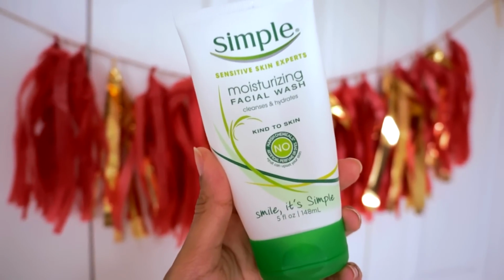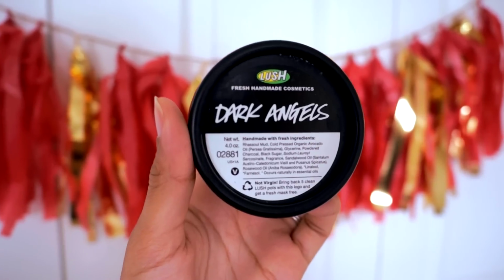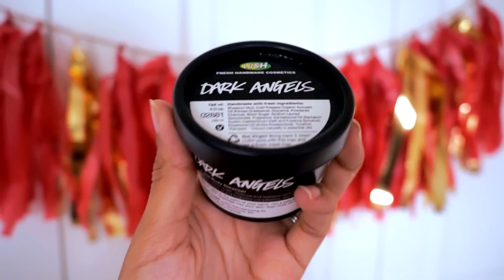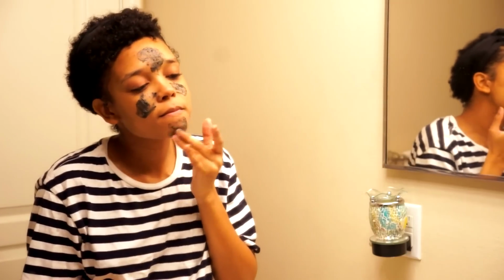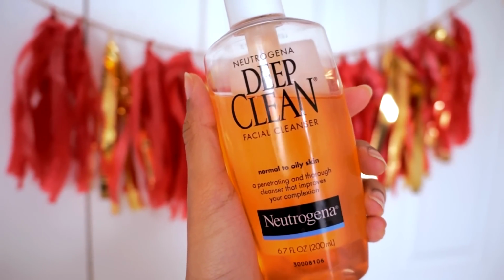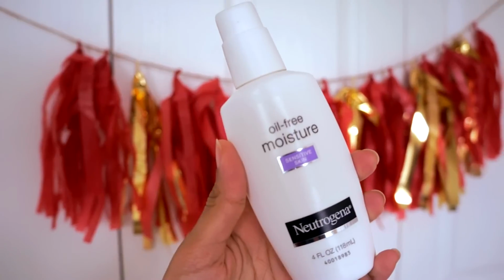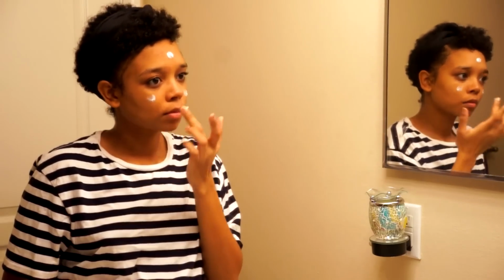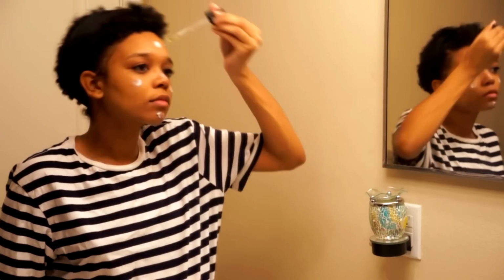TheNewGirl007 ● UPDATED SKINCARE ROUTINE 2016! {Pregnancy Edition}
● PRODUCTS USED ●

Equate Makeup Wipes
Garnier SkinActive Micellar Cleansing Water
Simple Moisturizing Facial Wash
Neutrogena Deep Clean Facial Cleanser
Lush Dark Angels Face & Body Cleanser
Neutrogena Sensitive Face Lotion
Art Naturals 100% Organic Jojoba Oil

● TECHY STUFF ●

CAMERA » Sony NEX 5R
EDITING SOFTWARE » Sony Vegas Movie Studio HD 11